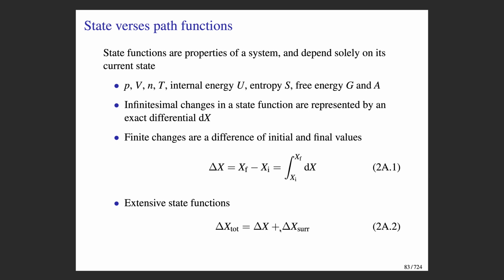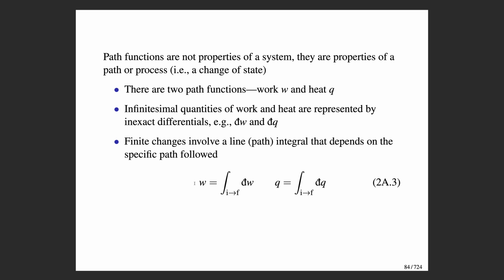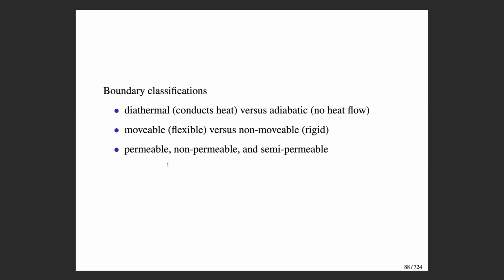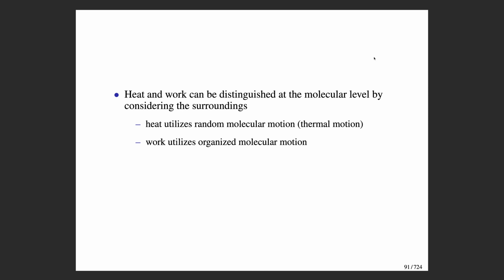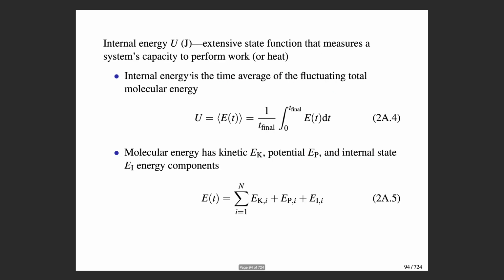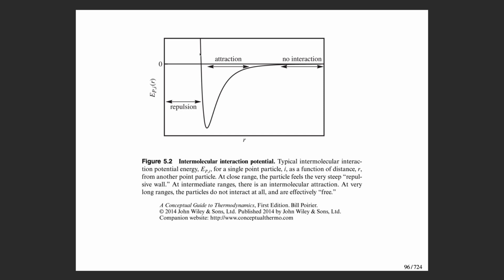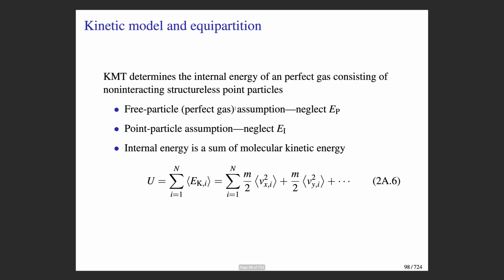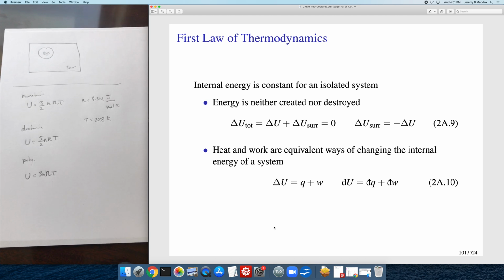CHEM 450-Topic 2A (part 1)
This video describes heat, work, and internal energy.